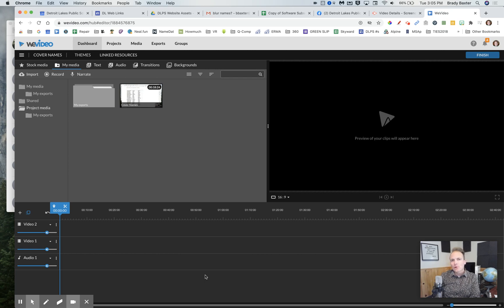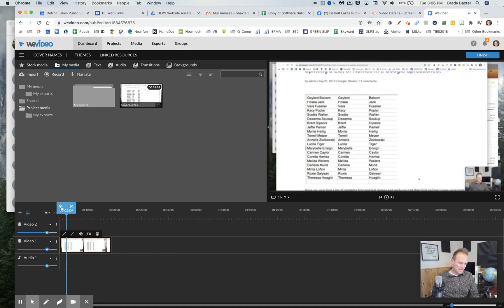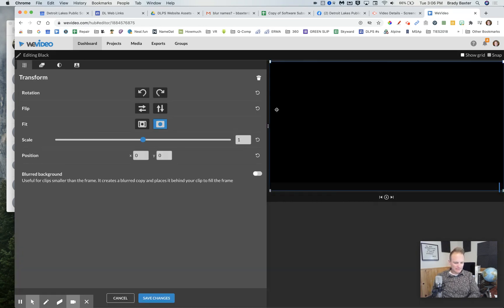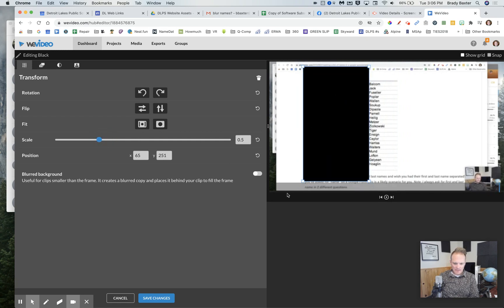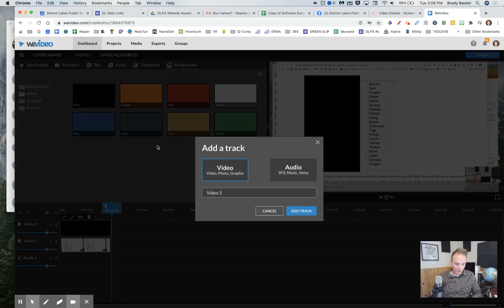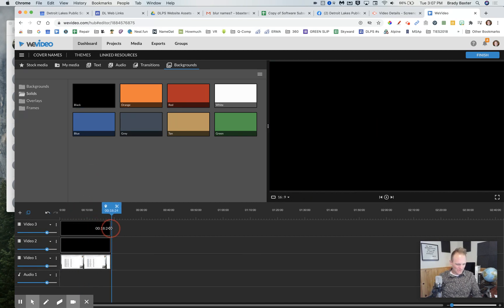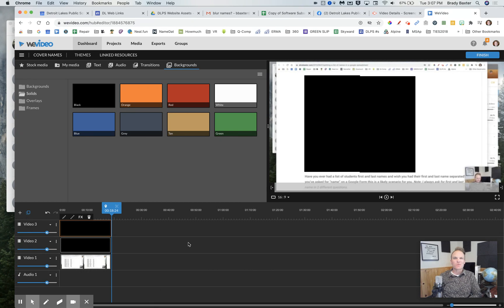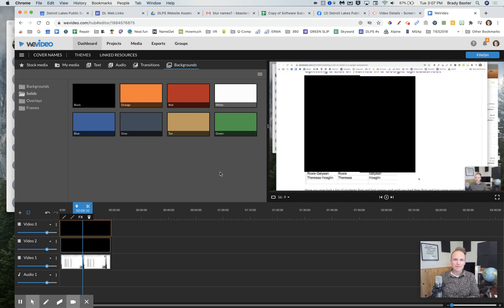How to Cover Up Names in We Video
You can not blur names in WeVideo, but you can cover them up!